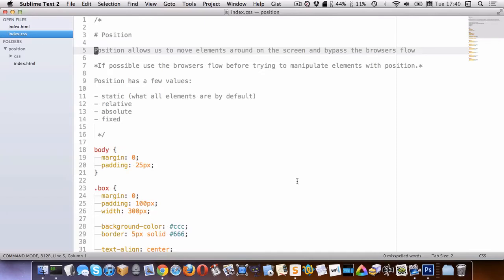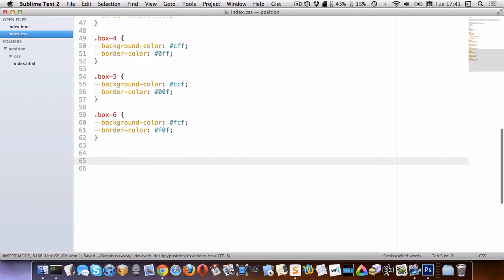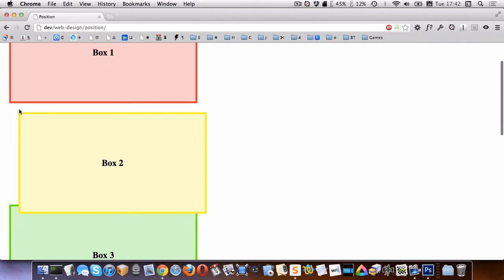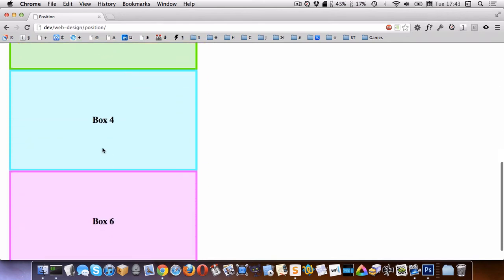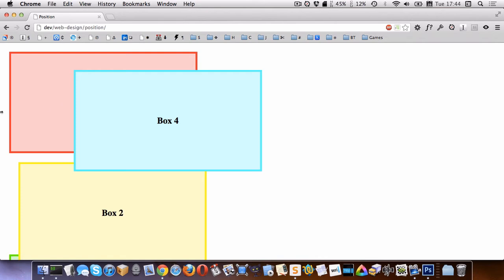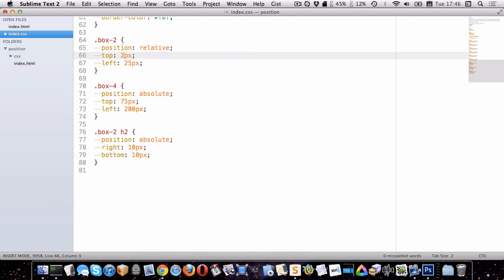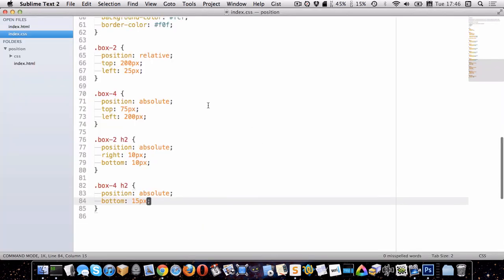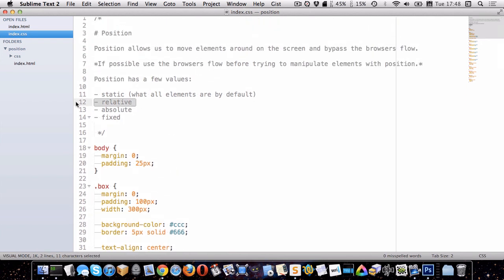Position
An introduction to using position in CSS and how it affects layouts.